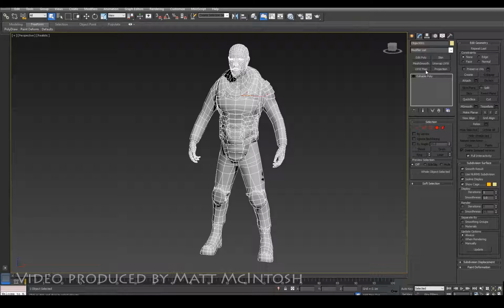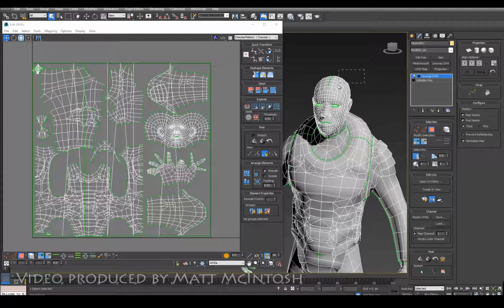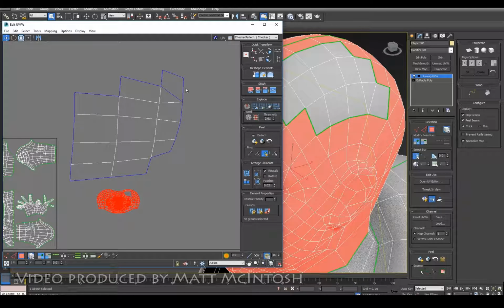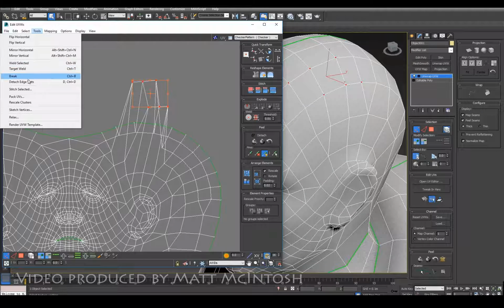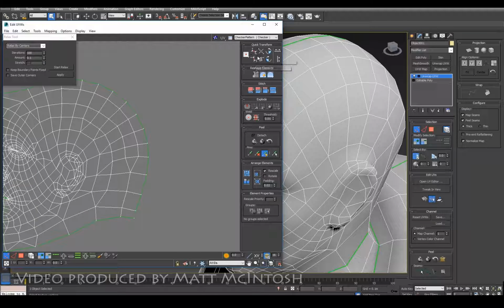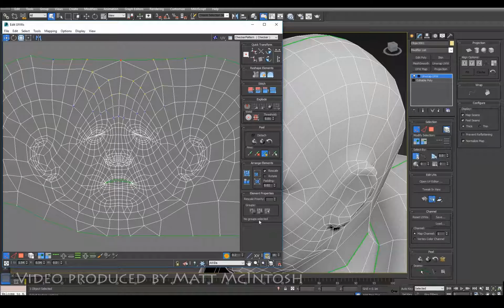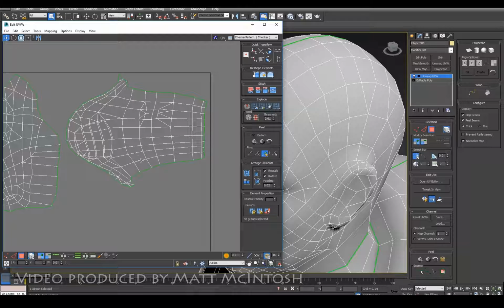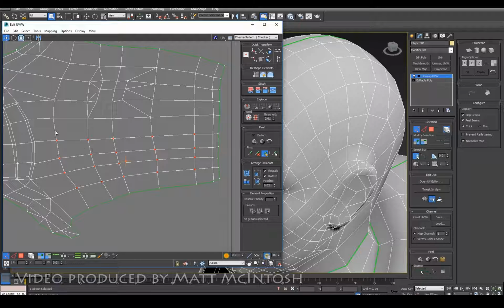3D Studio Max - UVW Unwrap Tutorial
How to use Unwrap UVW modifier in 3D Studio Max including Selections, Stitching, Relax, Break, Weld, Straighten Edges, Packing.